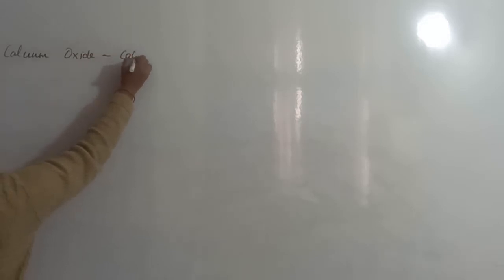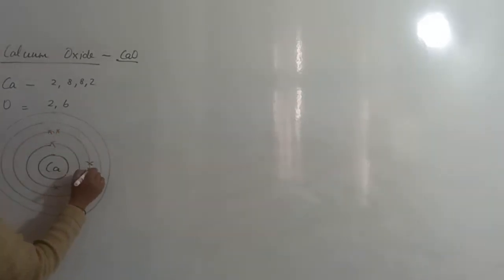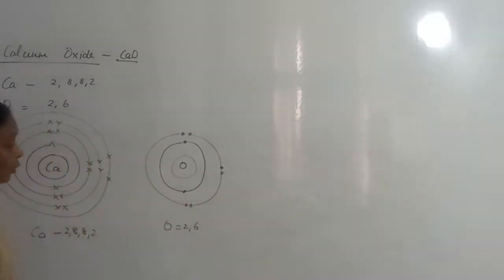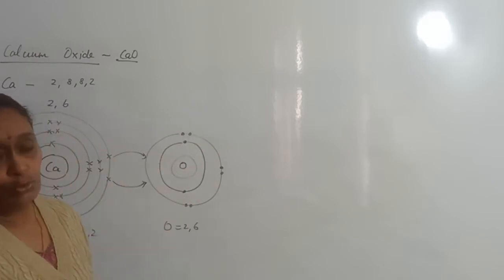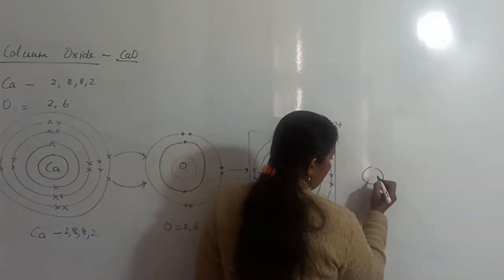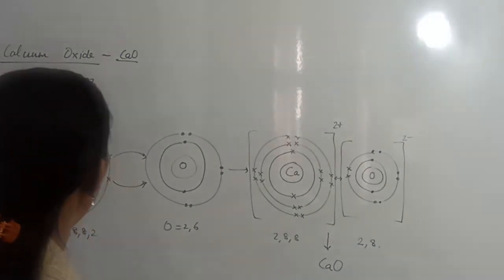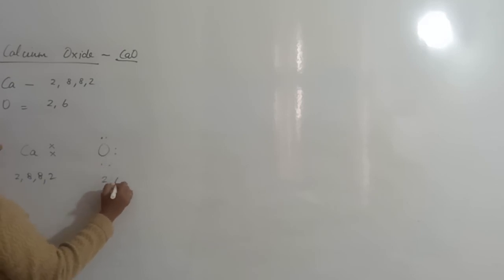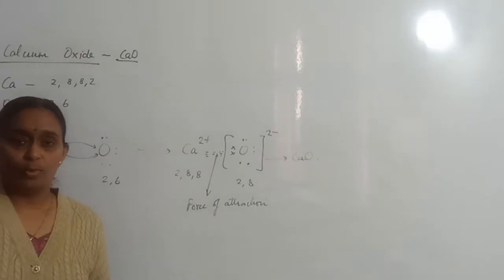Formation of calcium oxide molecule